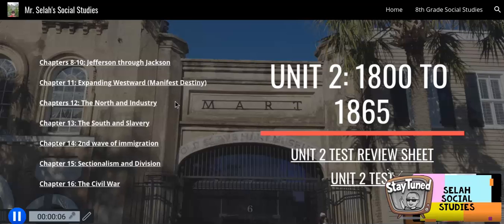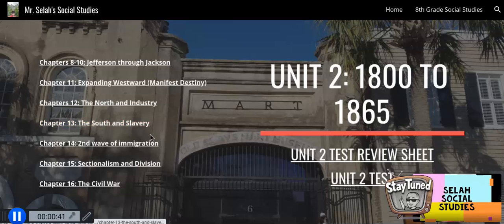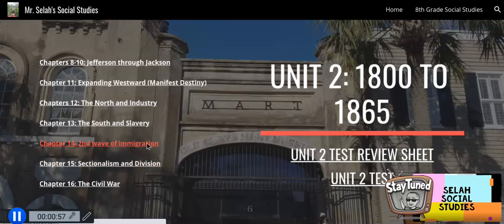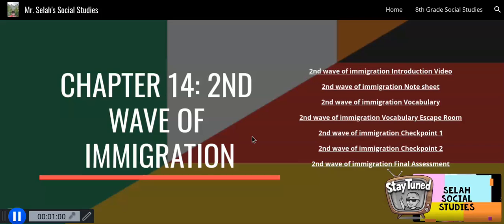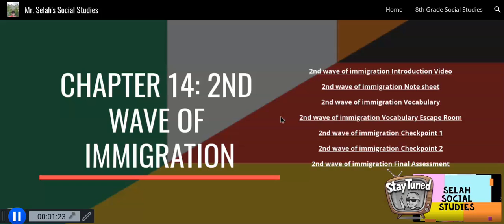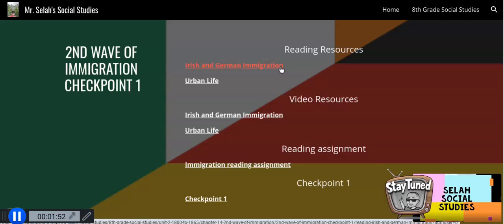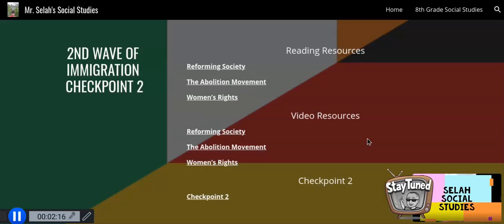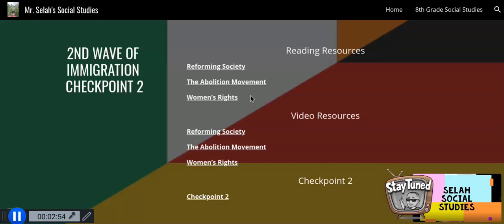Chapter 14 Introduction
An introduction to the second wave of immigration, Irish and German.